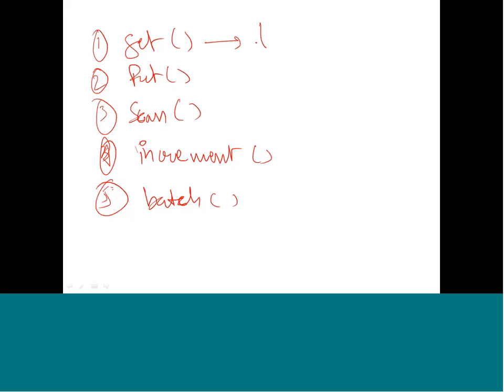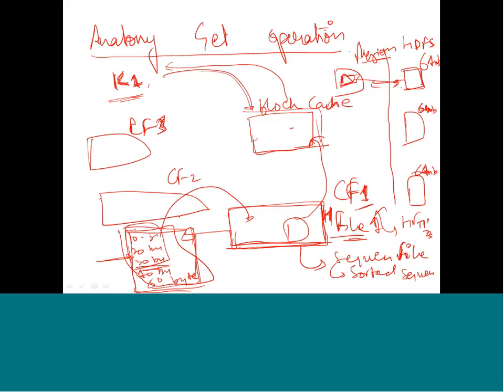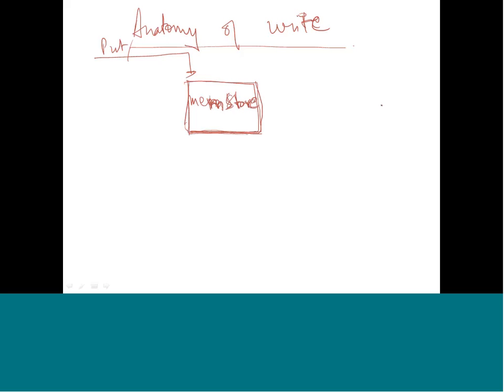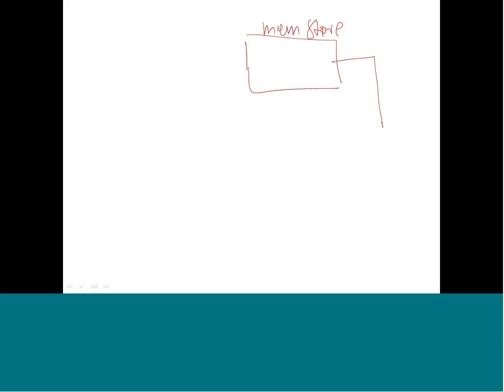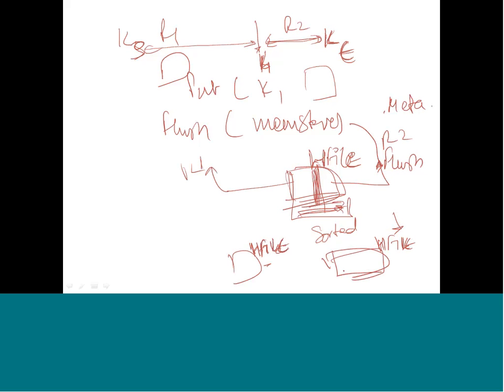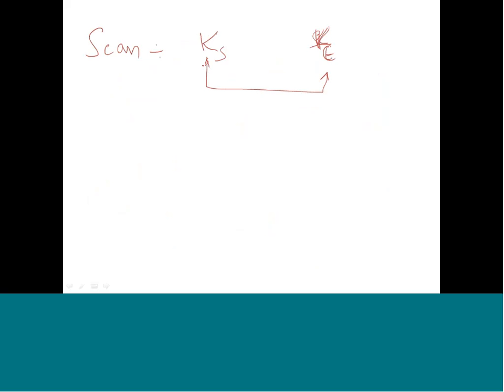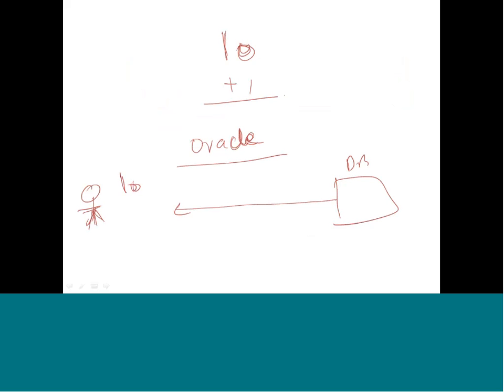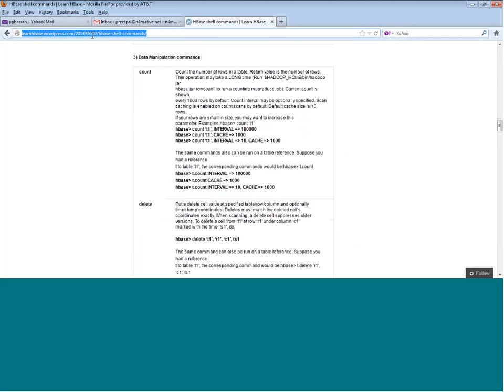Introduction to HBASE - Part 4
NOSQL is a new database phenomenon which goes beyond SQL (not only SQL) and introduces newer constructs for arranging and storing data. HBASE is a leading NOSQL database because of its scalability, high performance and being first class citizen in the hadoop ecosystem and how adoption in the industry. Go through this series of HBASE training modules to get a better picture about what is HBASE.